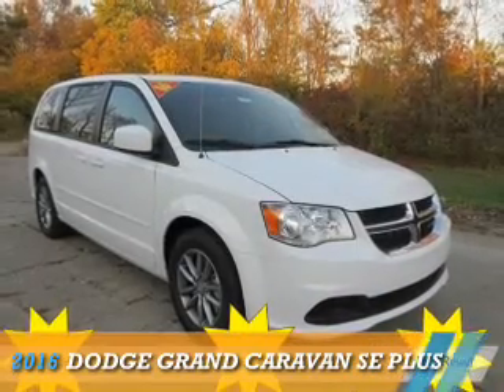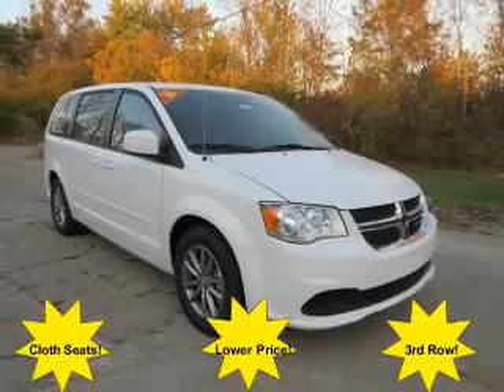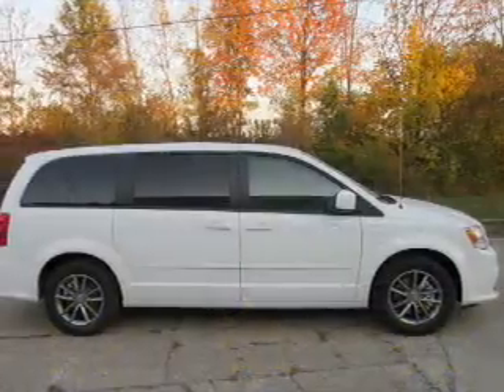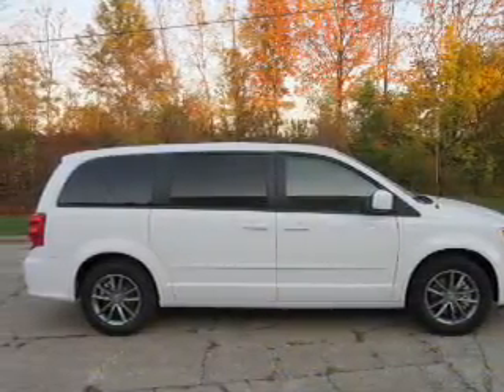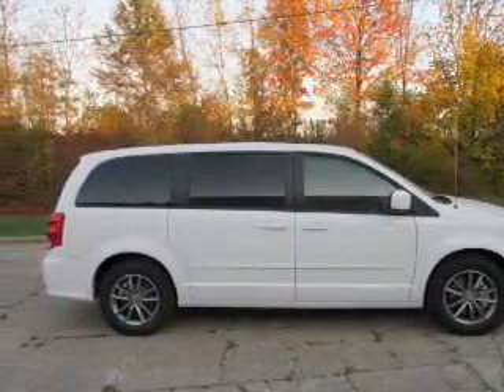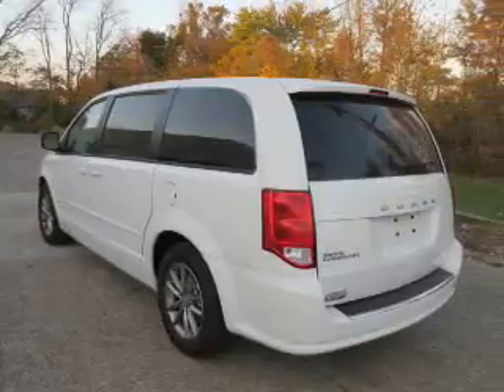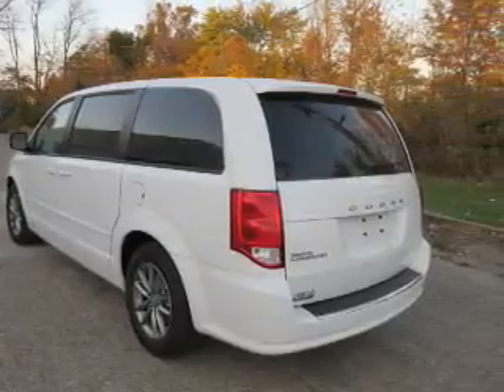2016 Dodge Grand Caravan 15690 - Mt Carmel IL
Year: 2016
Make: Dodge
Model: Grand Caravan
Trim: SE Plus
Engine: 3.6 liter 6 Cylindercylinder FWD
Transmission: 6-Speed Automatic
Color: White
Mileage: 1
Address:
1422 W 9th St
Mt Carmel, IL 62863
VIN:2C4RDGBG5GR145016